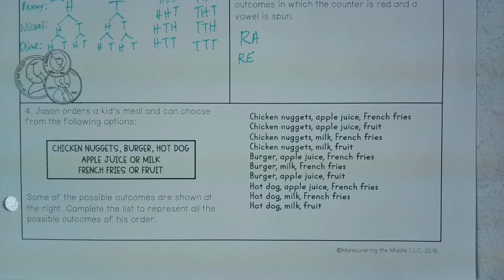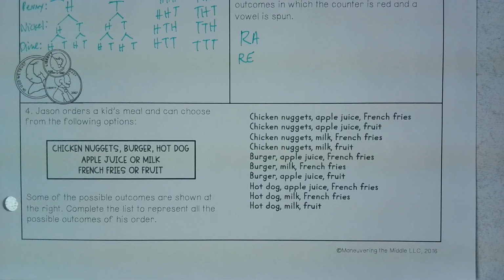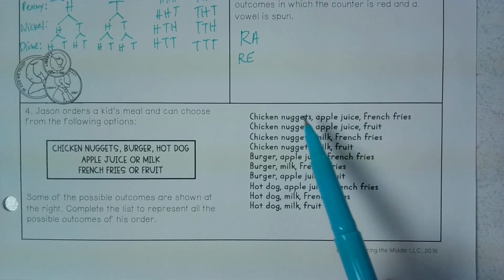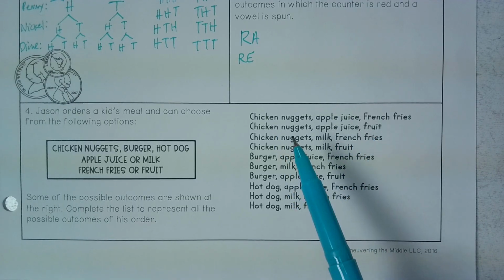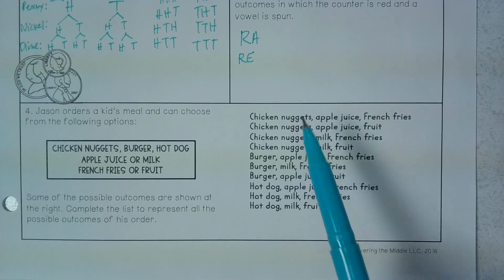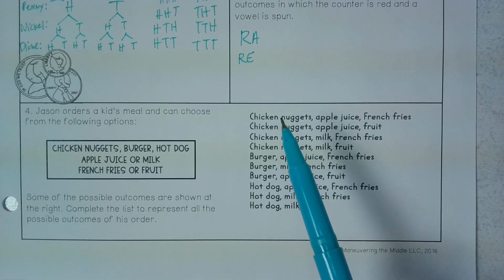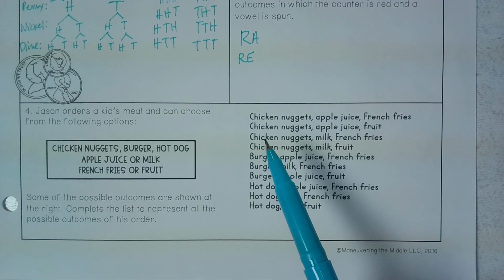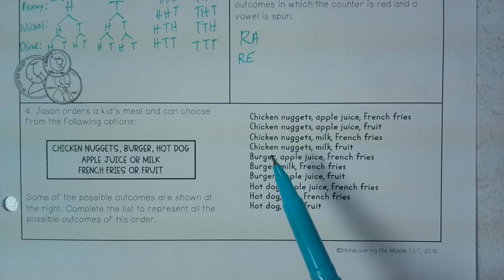6th/7th Grade Math - NHA - Sample Space HW Review